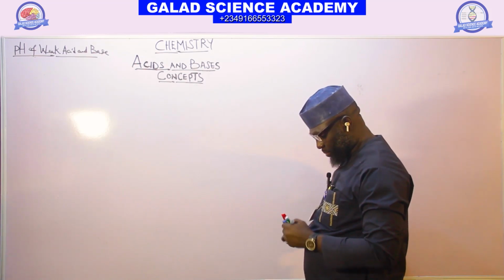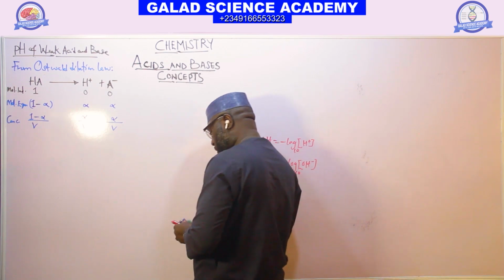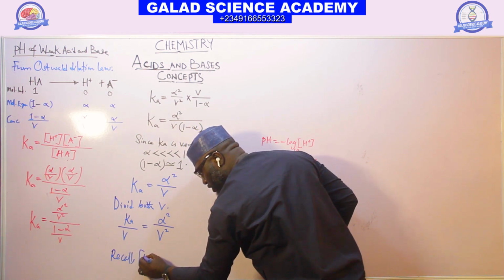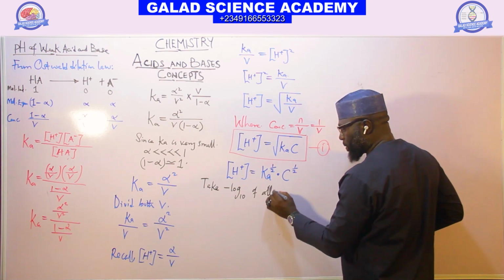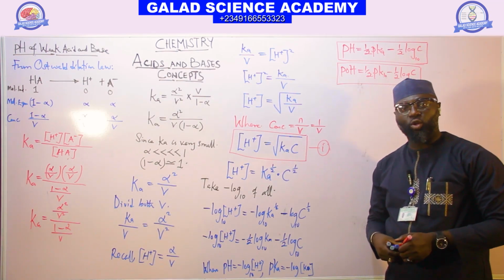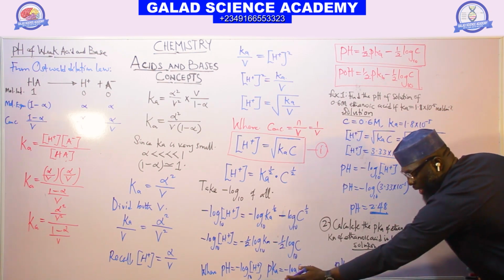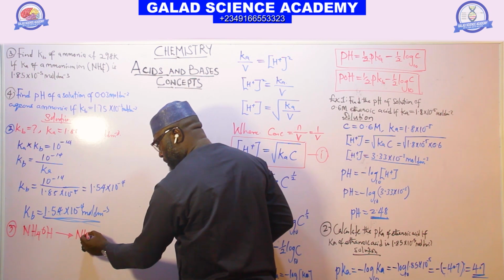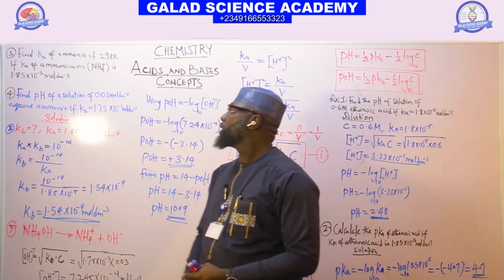ACIDS-BASES CONCEPTS 8| pH OF WEAK ACID & WEAK BASE|FULL JAMB, JUPEB &100 LEVEL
In this lecture, i will teach you calculation of pH of weak acid and weak base with numerous problems and solutions